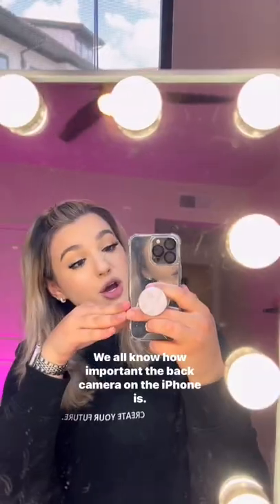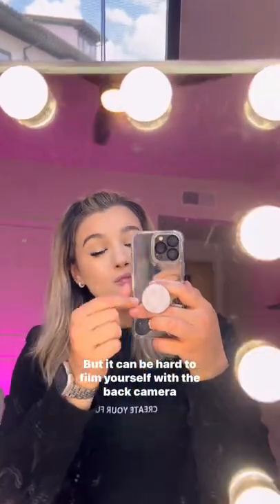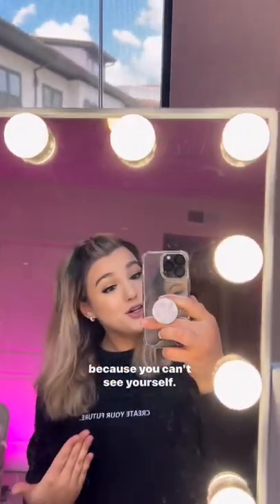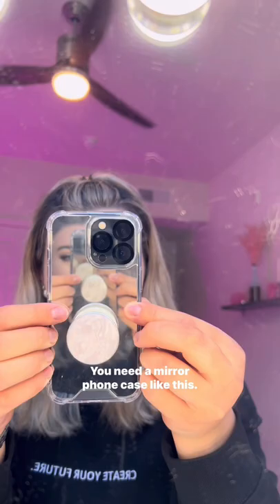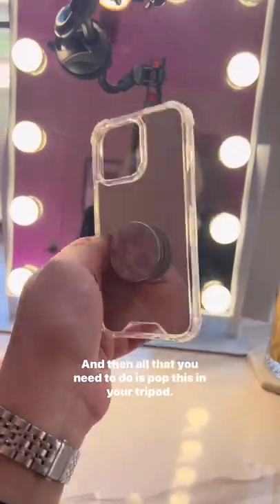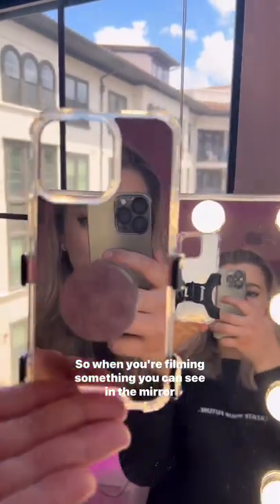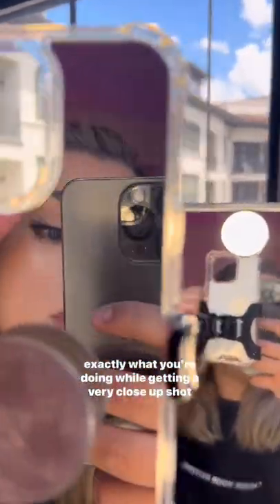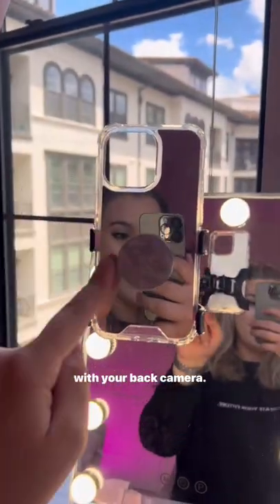Filming hack for beauty vloggers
🛑STOP SCROLLING🛑 I have the best hack for beauty vloggers (or anyone who wants to film themselves with the back camera)

My case is $13 on Amazon… but I also like the one from Casetify!